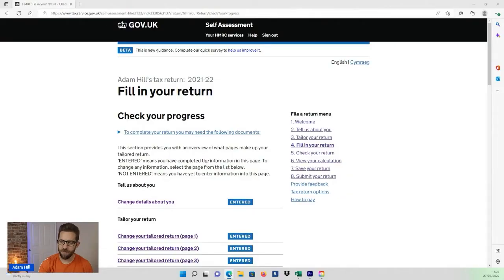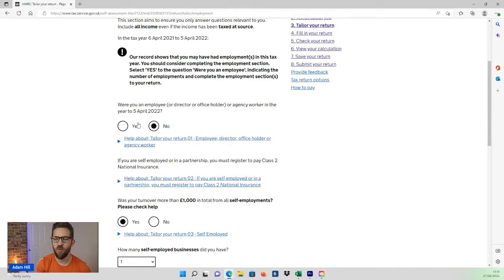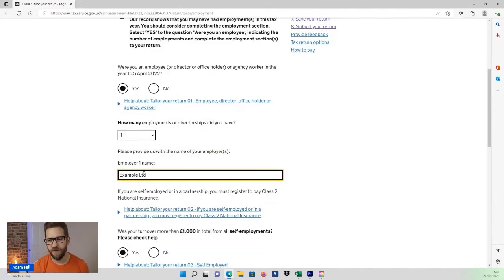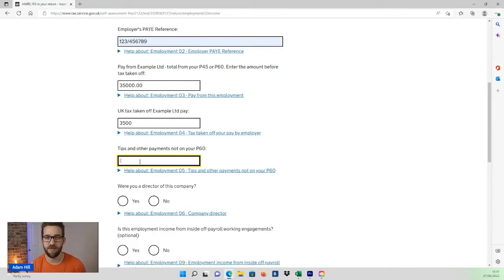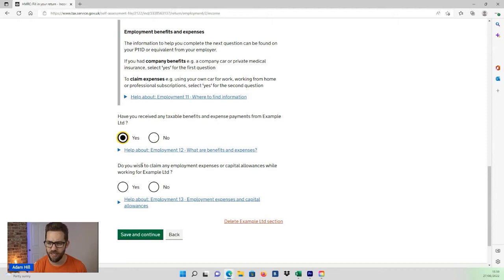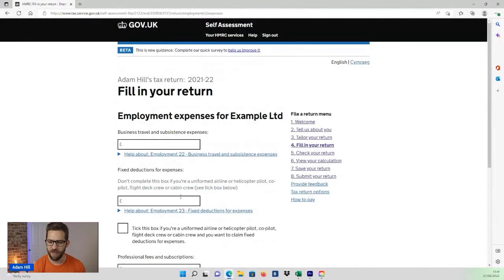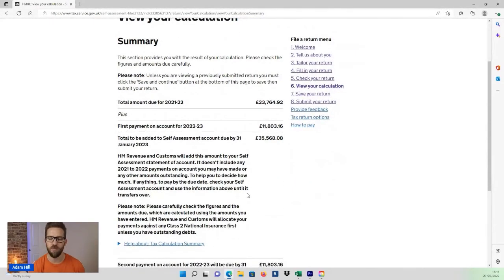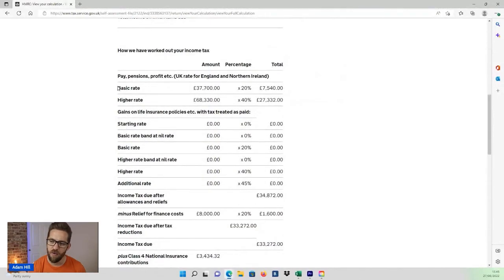Declaring employment income on the 21/22 self assessment tax return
This tutorial shows how to complete the employment income section of the 21/22 self assessment tax return in the UK. It also covers who needs to complete this section of the return and where you should get the required details from.